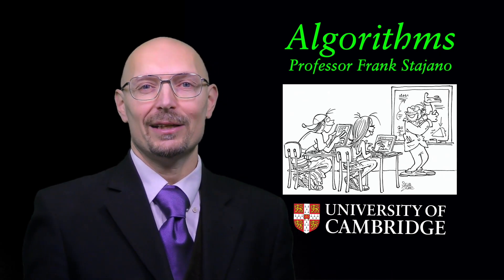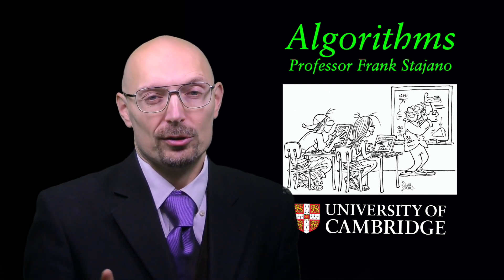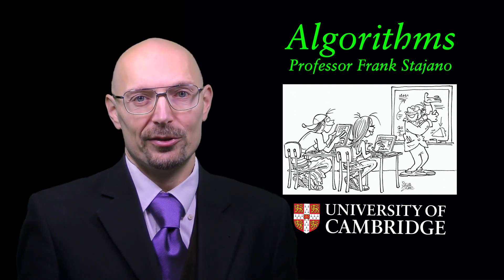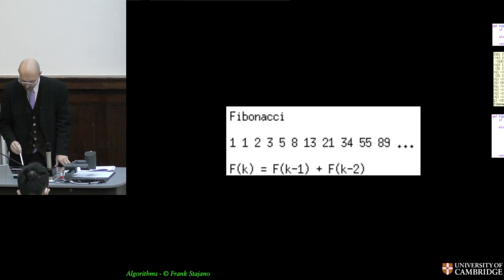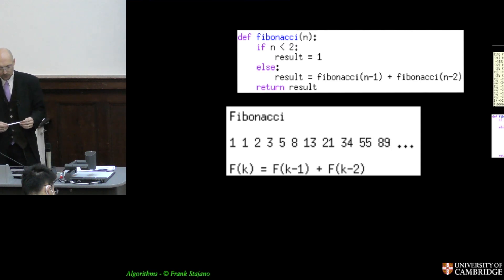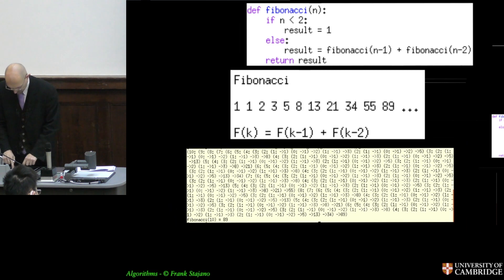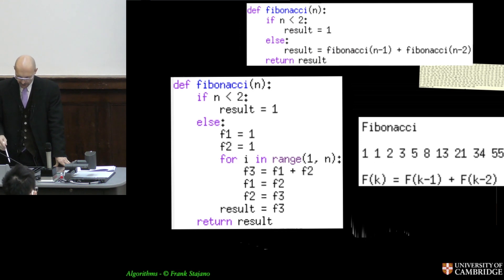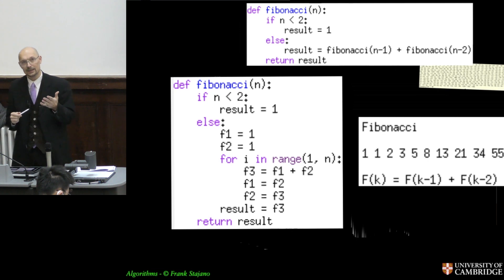Algorithms: dynamic programming introduction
This video is part of Professor Frank Stajano's lecture course on Algorithms at the University of Cambridge.

Dynamic programming is a powerful technique that applies to a certain class of problems where a naïve exhaustive search approach would have exponential complexity. Through dynamic programming, these problems can be solved in low polynomial time.

Dynamic programming can be quite puzzling at first. This very brief video will give a general overview, but experience tells me that it may not completely make sense the first time you hear this. In subsequent videos I'll work through a few examples and then I'll recap. At that point this video will hopefully sound a lot clearer.

If you find my lectures useful, give the videos a thumbs up.